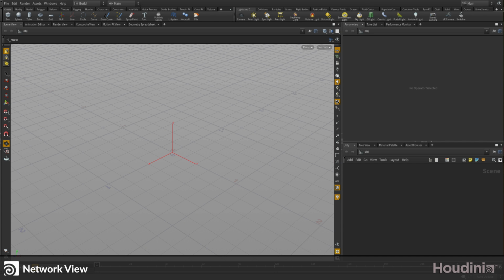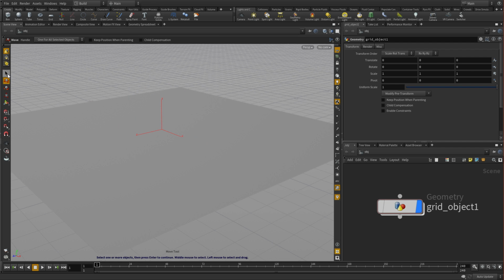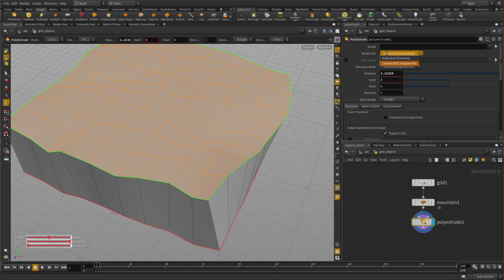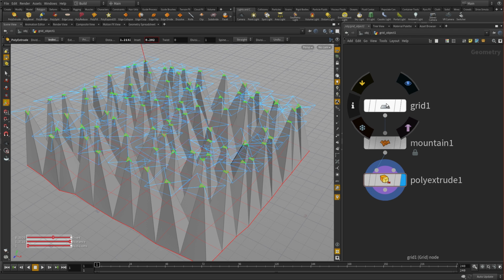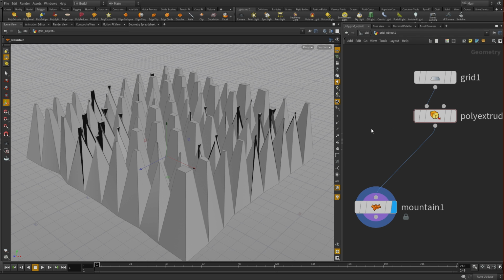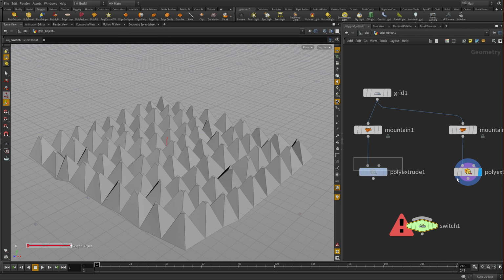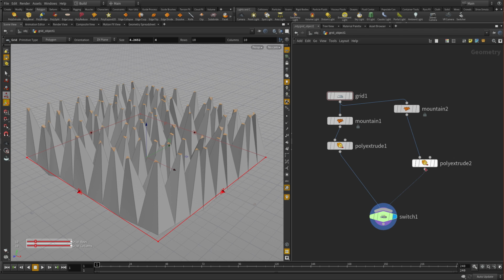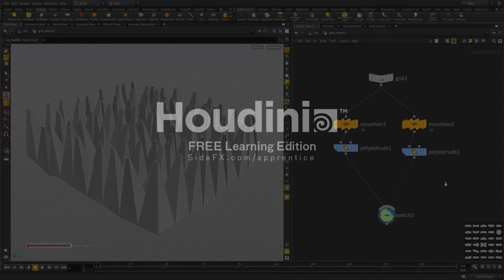Network View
This video will the Network View within Houdini, with an explanation of what the different flags do to display nodes in a network. You will also learn how to organize your nodes with colors, shapes and alignment.